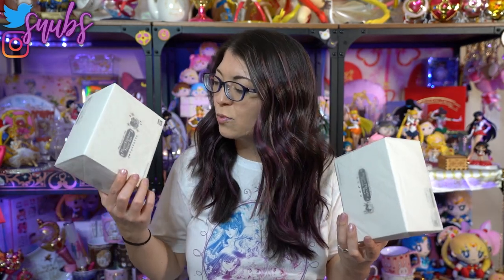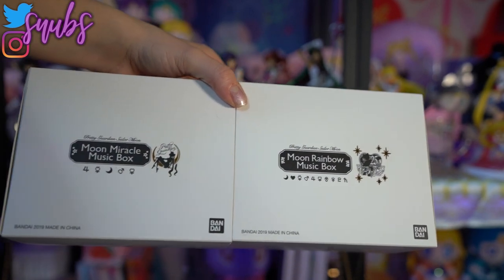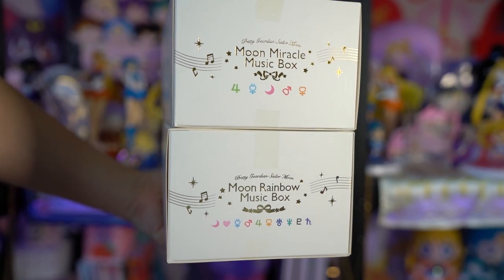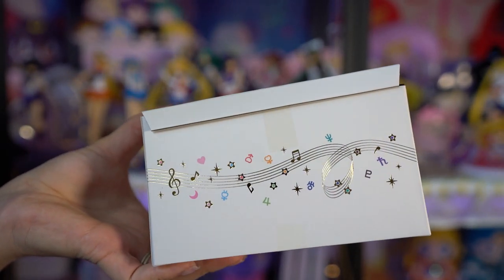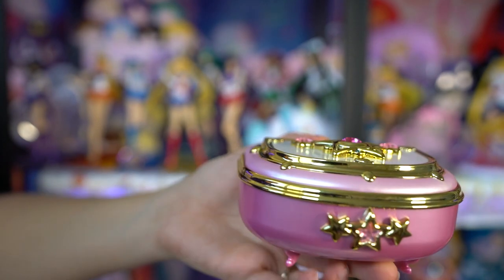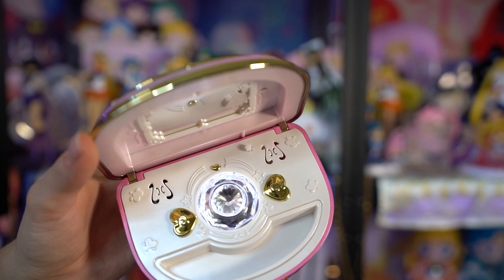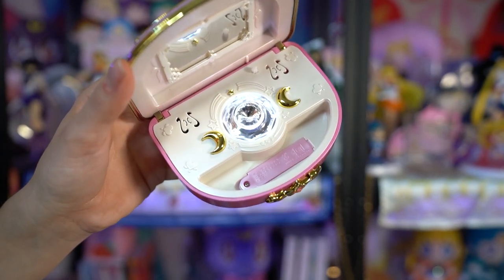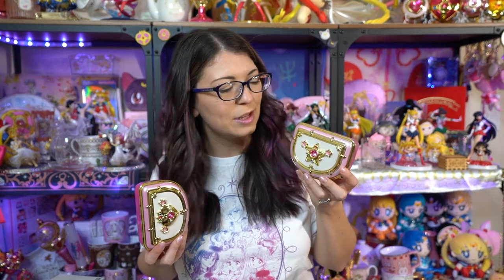Moon Rainbow Music Box vs Moon Miracle Music Box 2019 Versions - Sailor Moon Reviews by Sailor Snubs